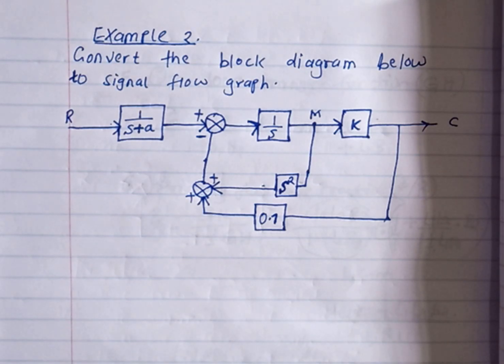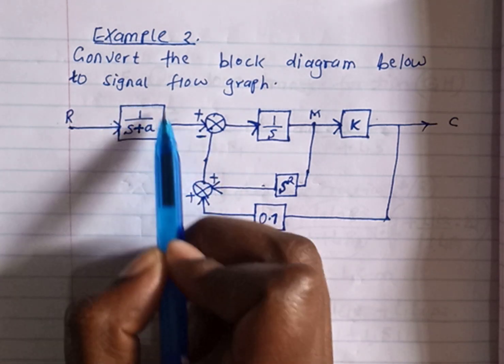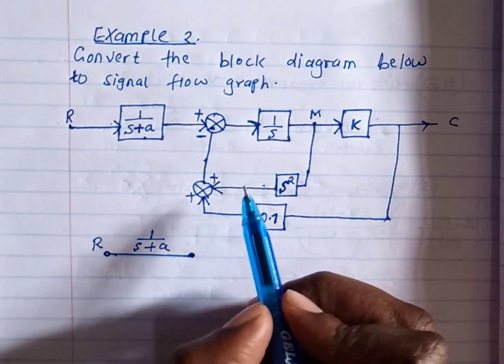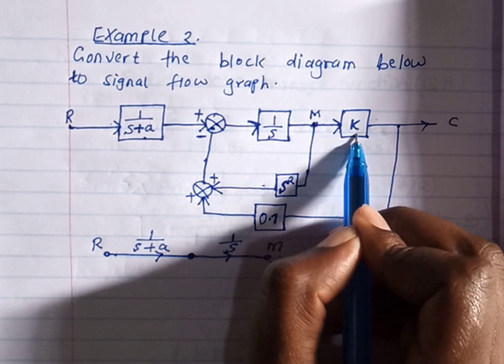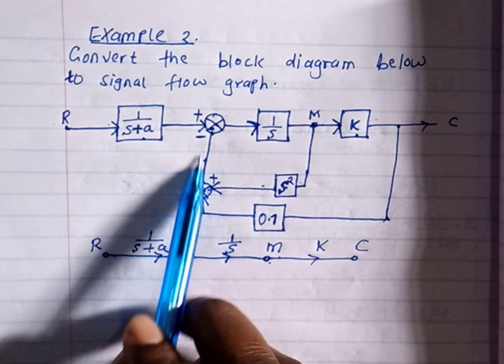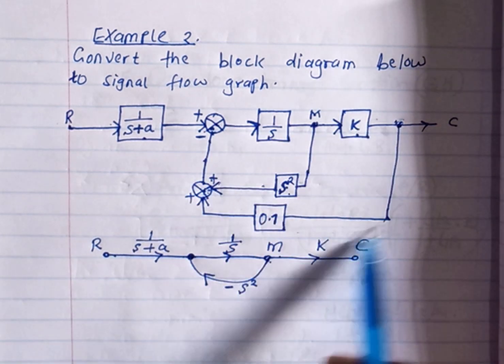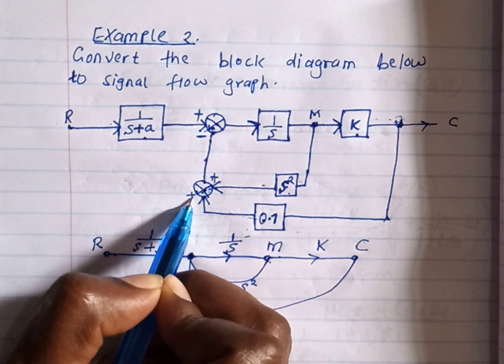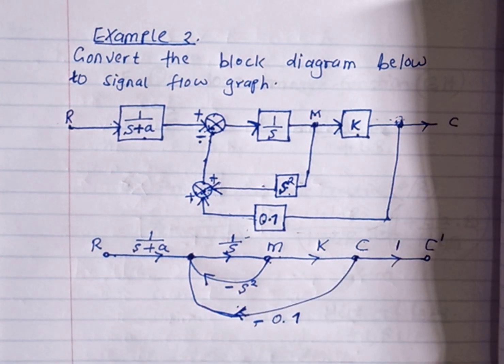problem 2 on conversion of block diagrams to signal flow graphs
this is problem number 2 on conversion of block diagrams to signal flow graphs.